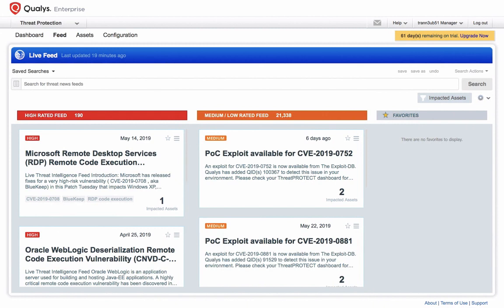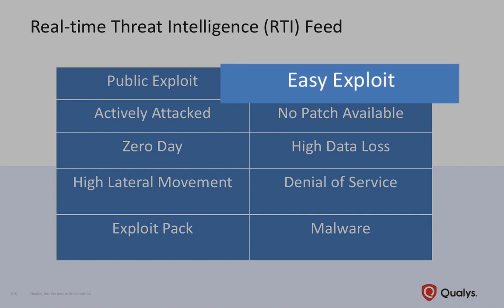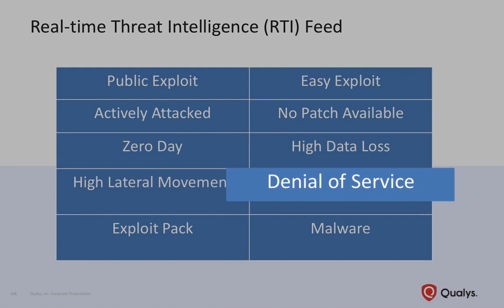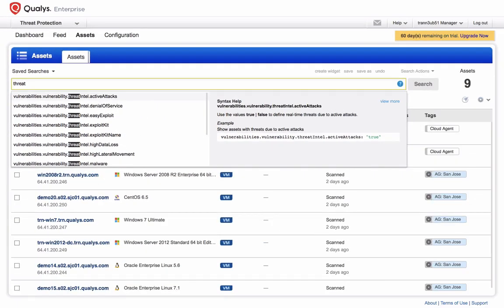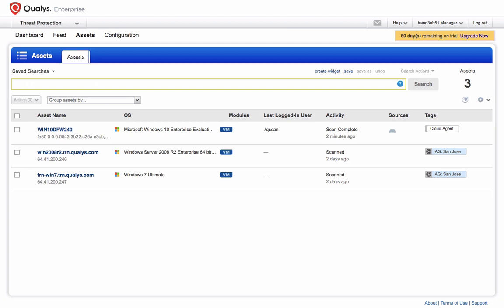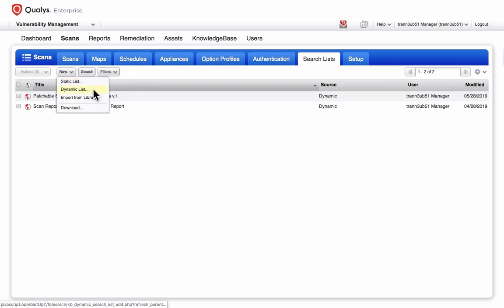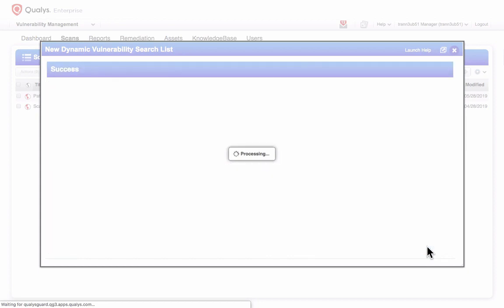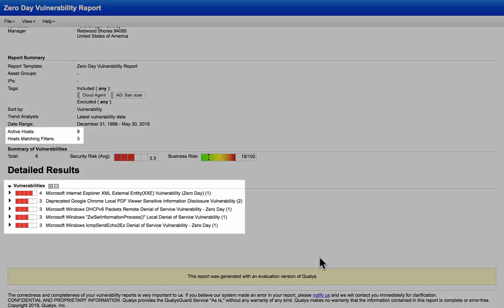20 Threat Protection 720p with 30fps